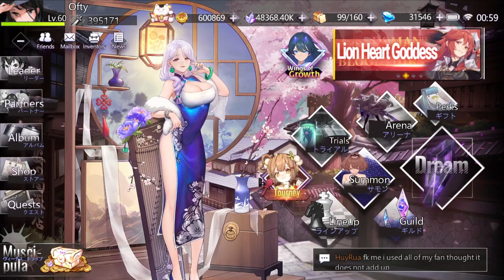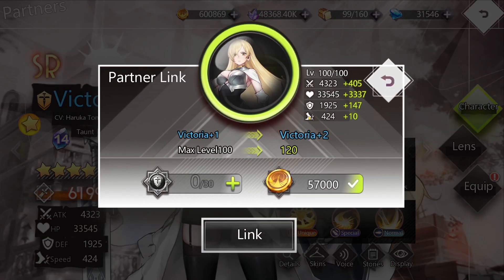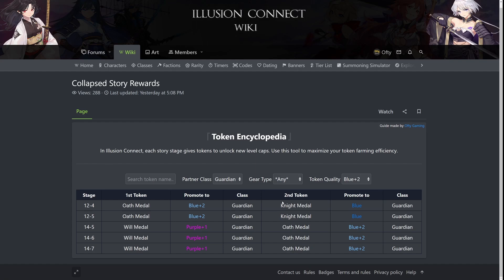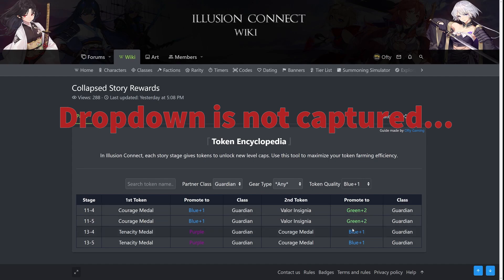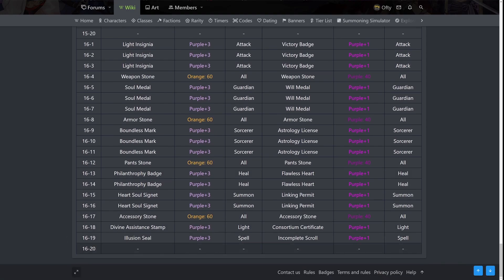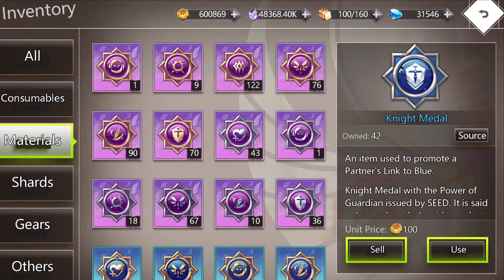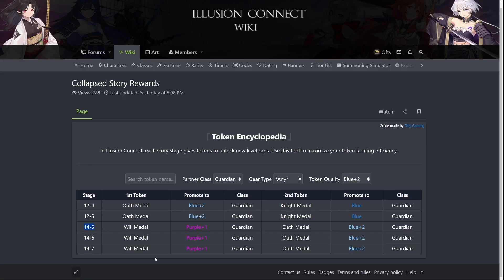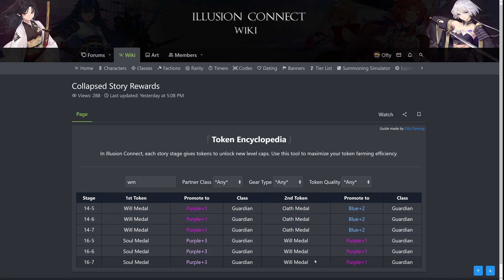🔷[Illusion Connect]🔷 A web tool to help token farming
I collaborated with the wiki folks to make this. That wiki is awesome!